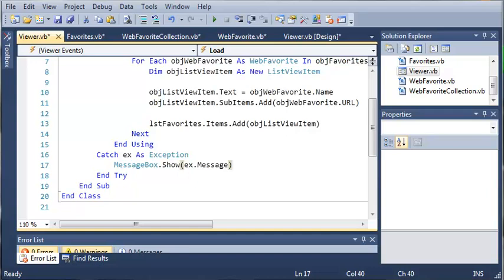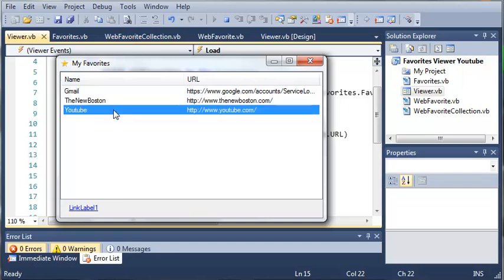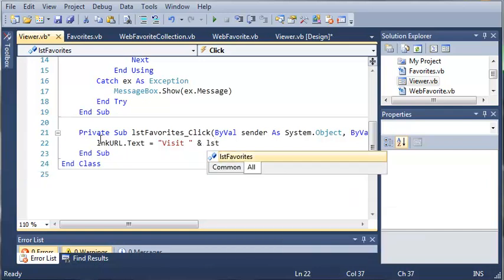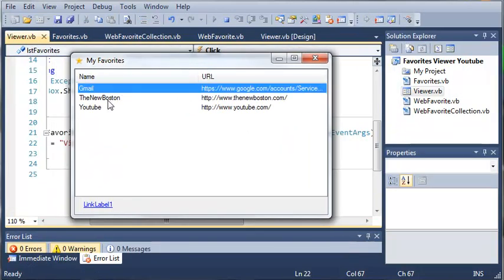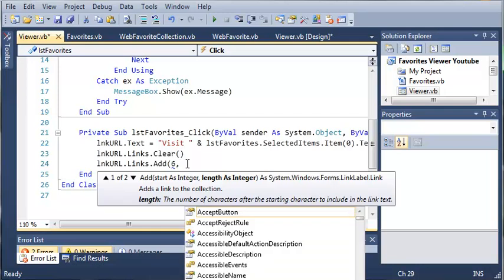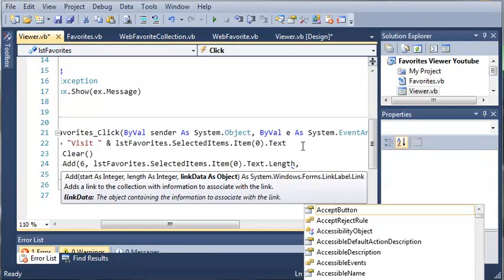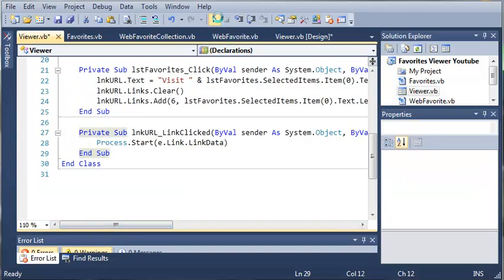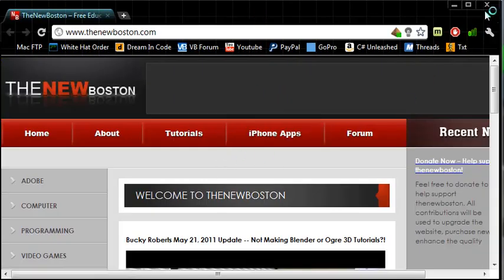Visual Basic Tutorial - 193 - Favorites Part 6 Opening The Favorites Link